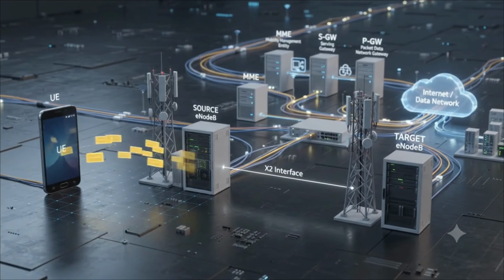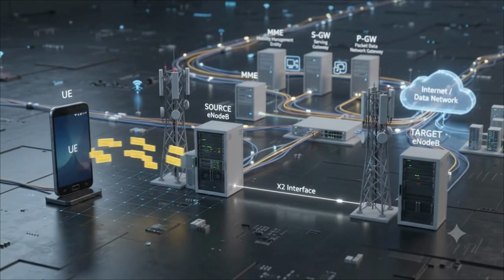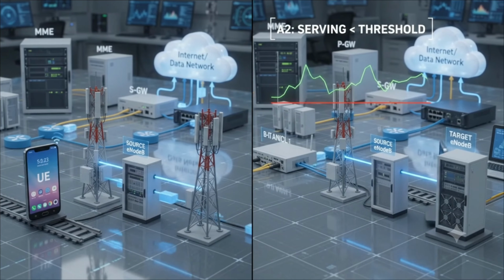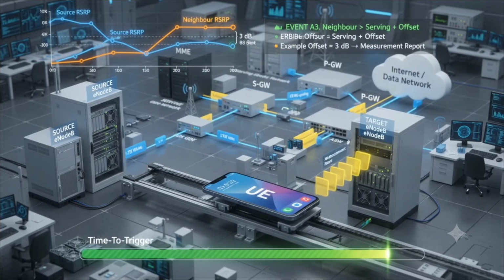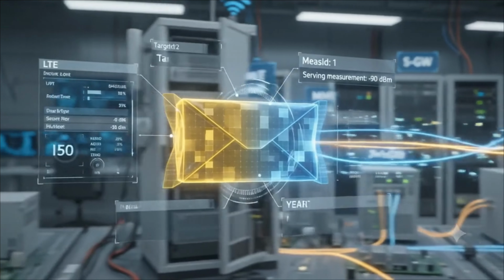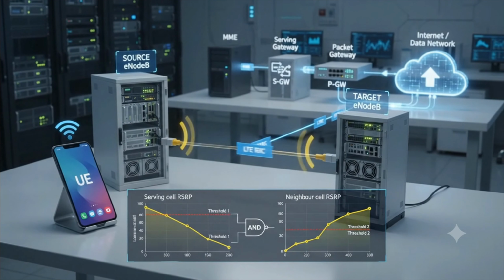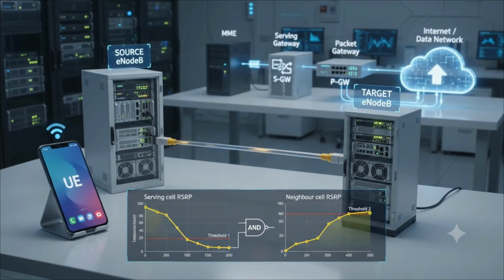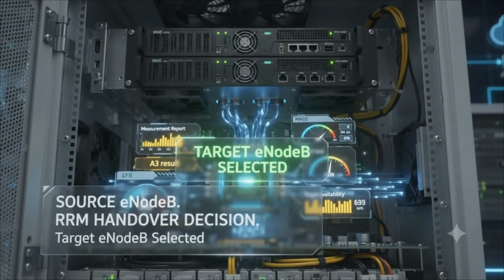LTE Handover Explained | Types, A1-A6 Events & X2 Handover Call Flow Step-by-Step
Understand LTE Handover from basics to complete X2 Handover call flow in this detailed step-by-step tutorial.

This video explains how an active LTE UE moves from a Source eNodeB to a Target eNodeB while maintaining service continuity. We first understand LTE handover types and measurement events, and then walk through the complete X2-based handover procedure including radio measurements, handover preparation, UE execution, data forwarding, EPC path switching and source-resource release.

Topics Covered

✅ What is LTE Handover?
✅ Why LTE uses Hard Handover
✅ Intra-Frequency Handover
✅ Inter-Frequency Handover
✅ Inter-RAT Handover
✅ X2-Based vs S1-Based Handover
✅ LTE Measurement Configuration
✅ Measurement Object, Report Config & Measurement ID
✅ Event A1
✅ Event A2
✅ Event A3
✅ Event A4
✅ Event A5
✅ Event A6
✅ Event B1
✅ Event B2
✅ RSRP & RSRQ Measurements
✅ Hysteresis & Time-to-Trigger
✅ Measurement Report
✅ Source eNodeB Handover Decision
✅ X2AP Handover Request
✅ Target eNodeB Admission Control
✅ X2AP Handover Request Acknowledge
✅ RRCConnectionReconfiguration – Handover Command
✅ mobilityControlInfo
✅ Target Cell Synchronization
✅ Random Access / PRACH during Handover
✅ RRCConnectionReconfigurationComplete
✅ SN Status Transfer
✅ PDCP Sequence Number Continuity
✅ X2 Data Forwarding
✅ S1AP Path Switch Request
✅ MME & S-GW Modify Bearer Procedure
✅ GTP-U Path Switching
✅ Path Switch Request Acknowledge
✅ UE Context Release
✅ Complete End-to-End LTE X2 Handover Call Flow

Simplified X2 Handover Flow

UE → Source eNodeB: Measurement Report
Source eNodeB → Target eNodeB: X2AP Handover Request
Target eNodeB → Source eNodeB: Handover Request Acknowledge
Source eNodeB → UE: RRCConnectionReconfiguration / Handover Command
UE → Target eNodeB: Synchronization + Random Access
Source eNodeB → Target eNodeB: SN Status Transfer / Data Forwarding

After completion, the final user-plane path becomes:

UE ↔ Target eNodeB ↔ S-GW ↔ P-GW ↔ Internet

This video is useful for:

• LTE/4G Protocol Testing Engineers
• RAN Engineers
• Wireless Engineers
• LTE Optimization Engineers
• 4G/5G Testing Engineers
• Telecom Interview Preparation
• Students learning LTE call flows
• Engineers working with Wireshark and protocol traces

🌐 TechLTEWorld
Learn LTE | 5G NR | O-RAN | 6G | AI/ML for Wireless Networks